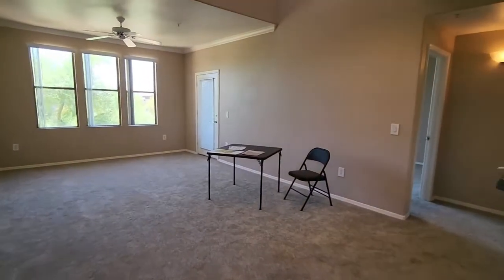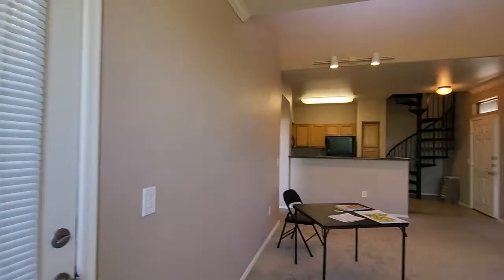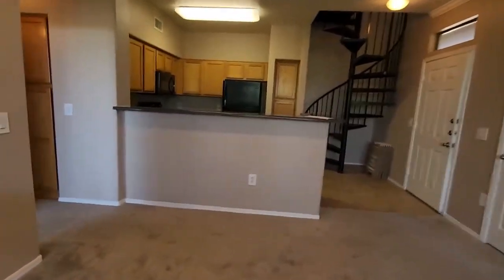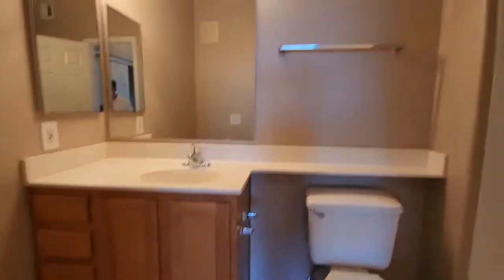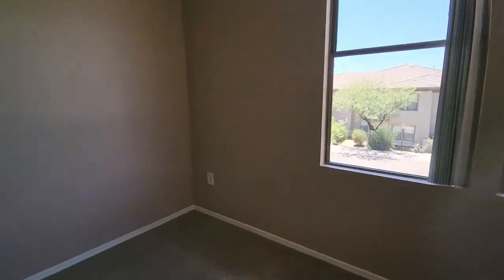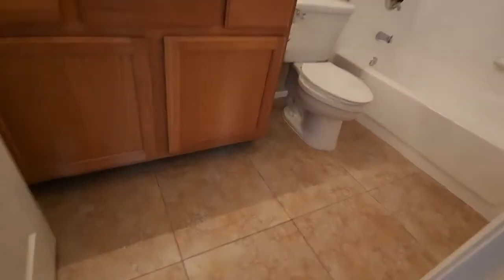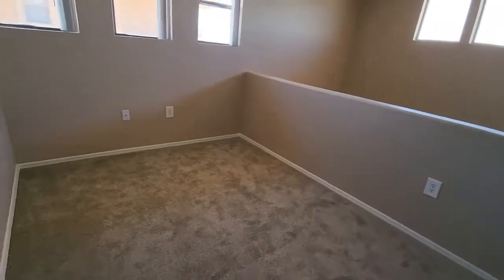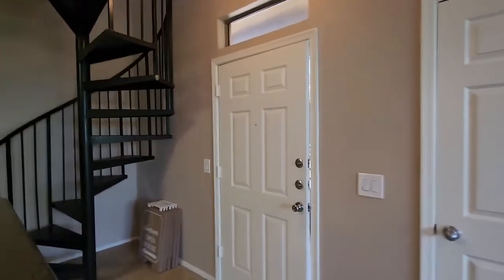Grayhawk Community Condo for sale | Scottsdale Arizona | 55+ alternative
Here is a link to the Edge Gated Condo at Grayhawk in Scottsdale Arizona.   This unit is in the EDGE condo community.  Grayhawk has some of the best Golf courses in Arizona and many of the communities are gated.  Homes for sale can run from $800,000 to Millions.  A condo like this can be an alternative to buying a home in a great community.
This is a 2 bed 2 bath 1289 sq ft unit upstairs with 1 car carport parking.

Our website provides one of the most detailed searches on the web.

If you have wondered what it is like to travel to and live in Scottsdale then this is the best channel to follow and subscribe to in order to learn what it's like to live in  Phoenix, Scottsdale, Chandler, Mesa, Gilbert, Paradise Valley Arizona and more.

📲 I have so many people contacting me who are moving here to Scottsdale and I ABSOLUTELY love it! Honestly, if you are moving or relocating here to Phoenix Arizona, Scottsdale, Paradise Valley, Mesa, Gilbert, Chandler, Peoria and more, I can make that transition so much easier on you!! Reach out Day/Nights/Weekends whenever you want, I never stop working for you!!